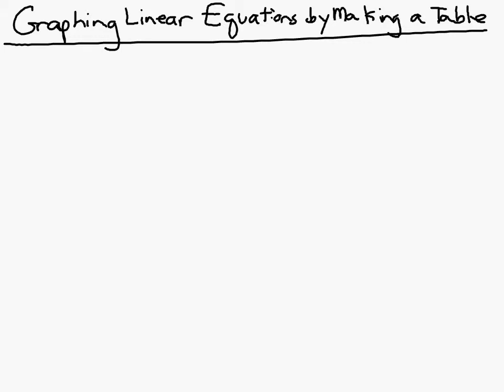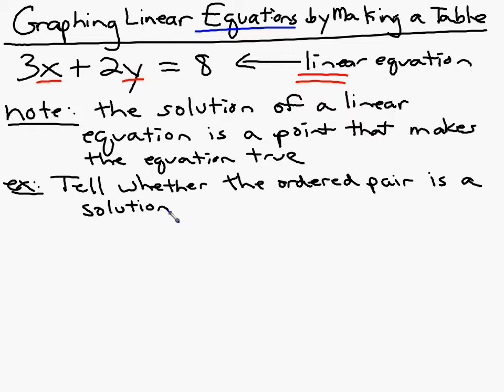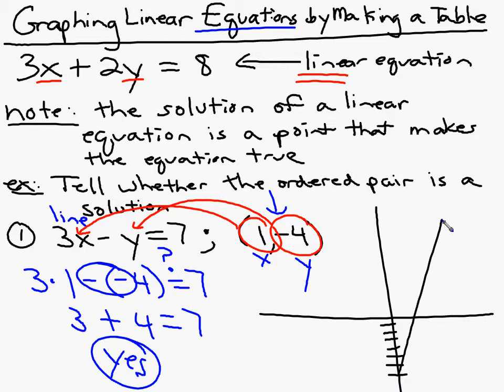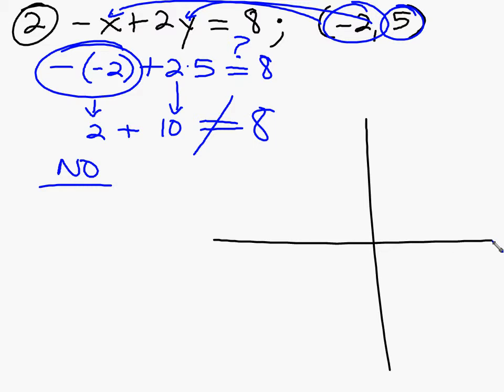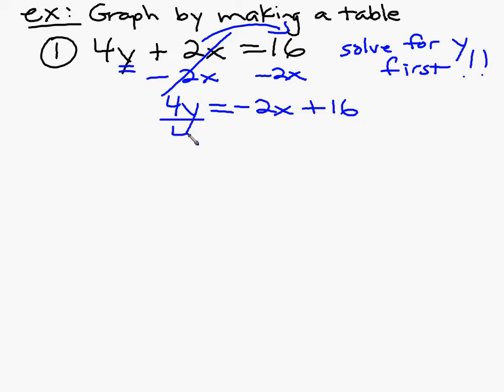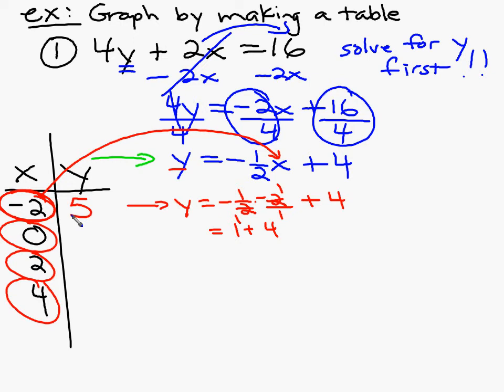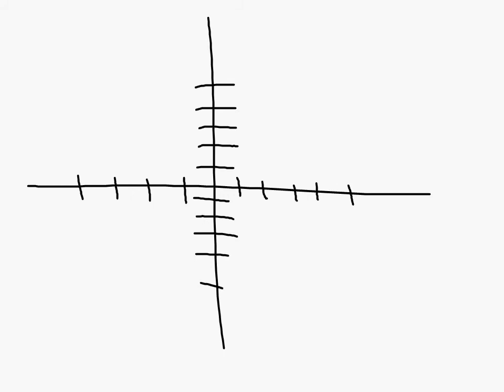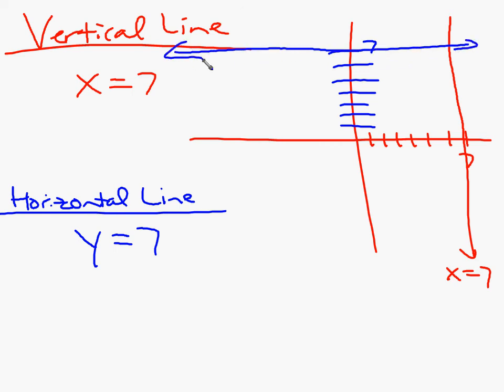Graphing a Linear Equation